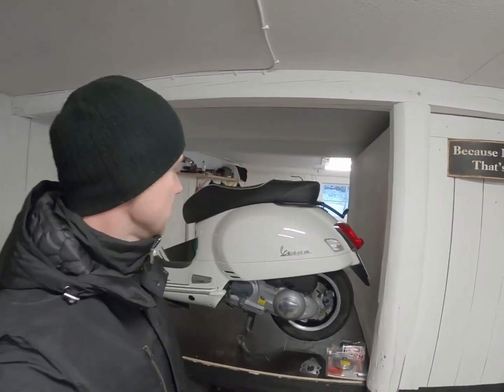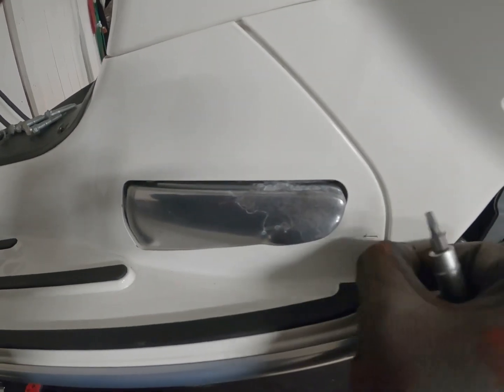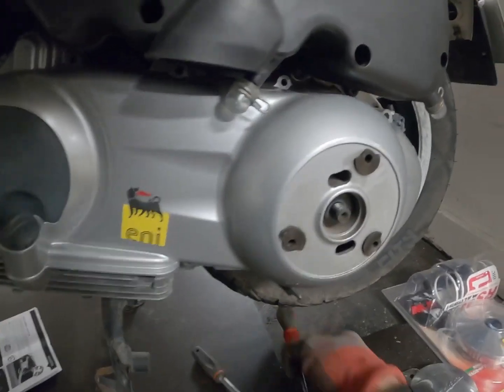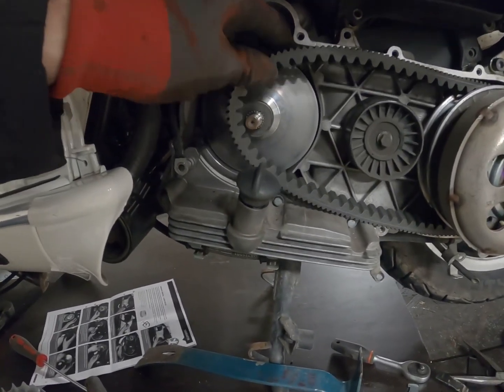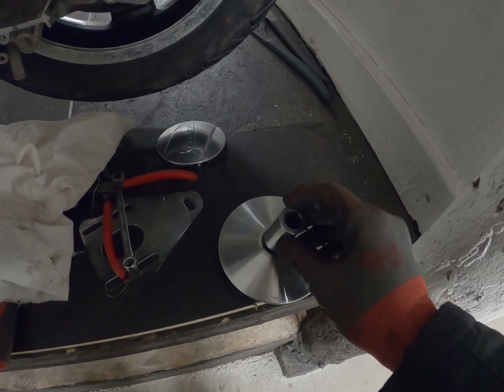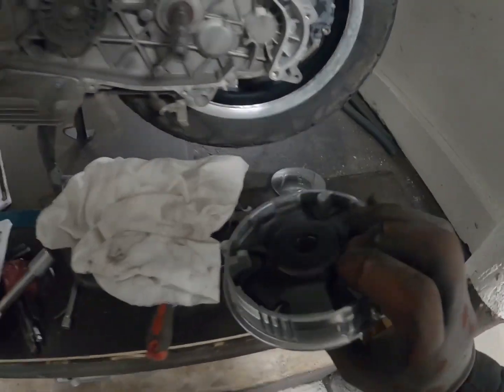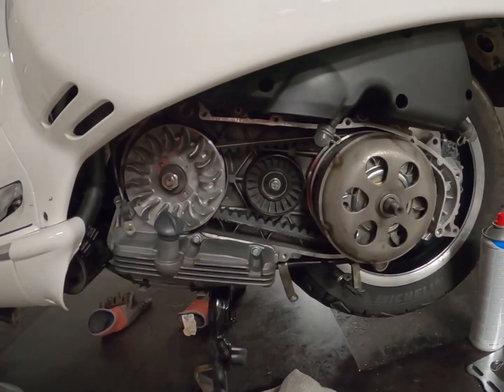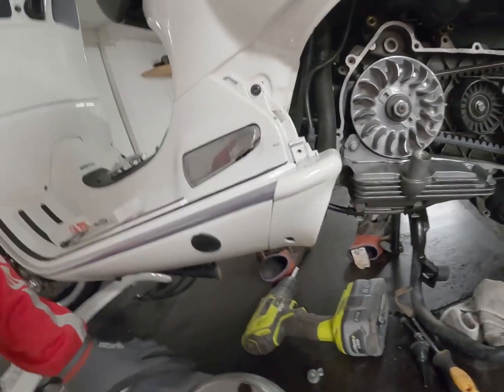Vespa 300 GTS, Installing a Malossi multivar 2000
Vespa Scooter.
In this episode we install a malossi multivar 2000 variator kit on a Vespa 300 gts.